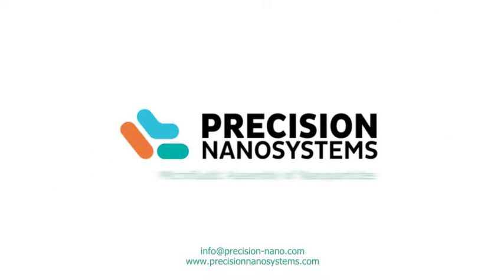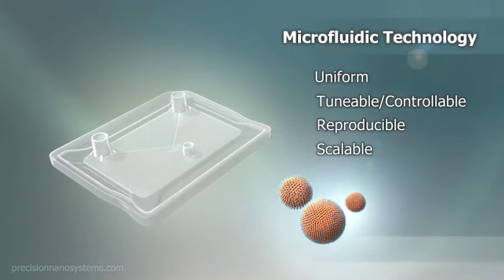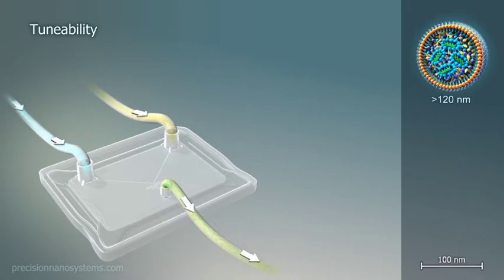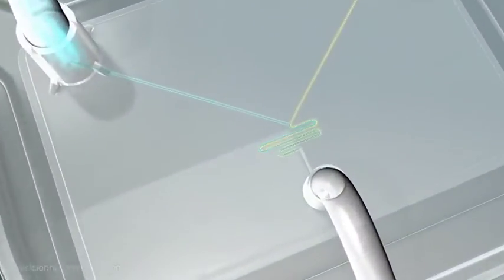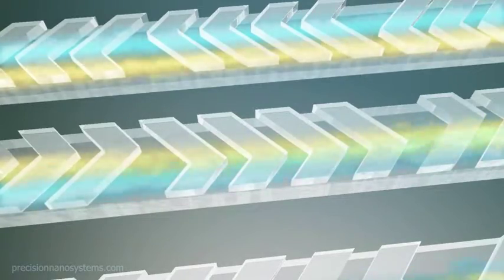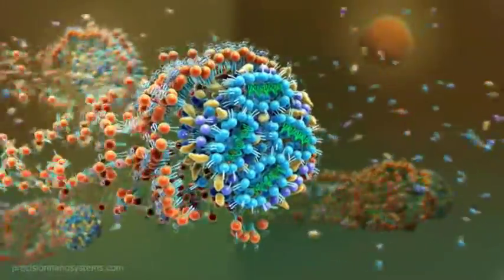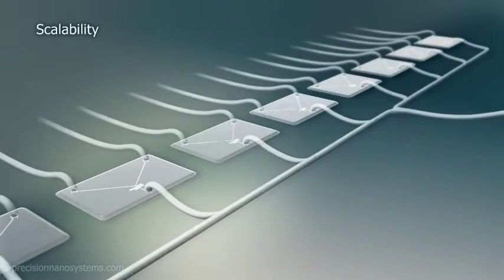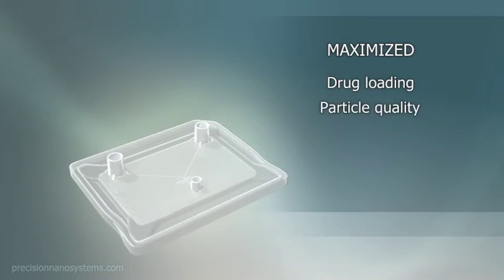Precision NanoSystems' Technology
Precision NanoSystems - NanoAssemblr™ Platform
Accelerating the Development of Nanomedicines
Microfluidics enables the manufacture of nanoparticles that would be difficult or even impossible to develop through an alternative method.